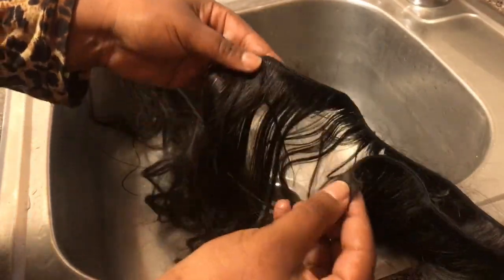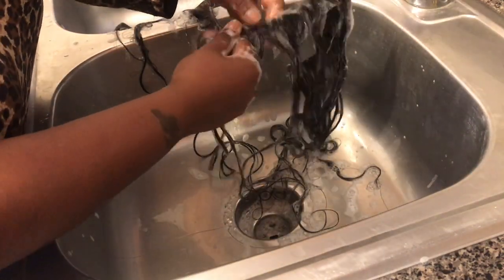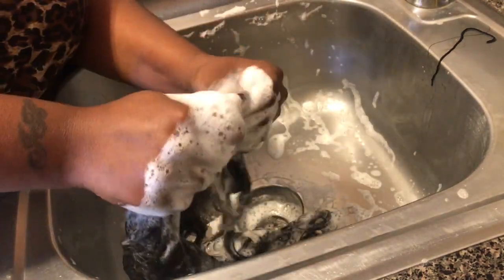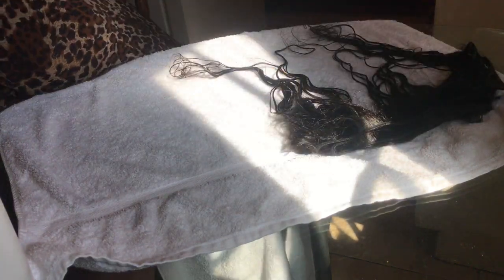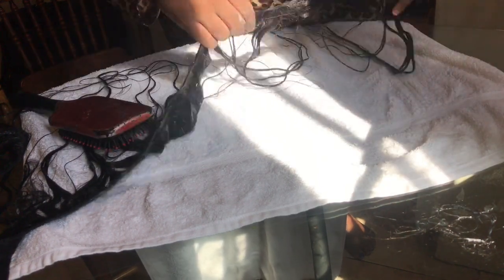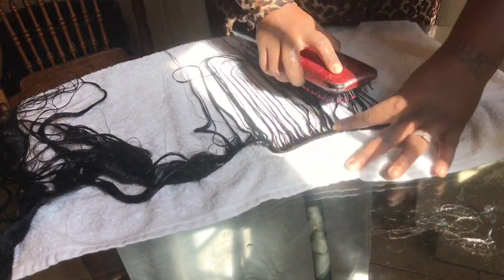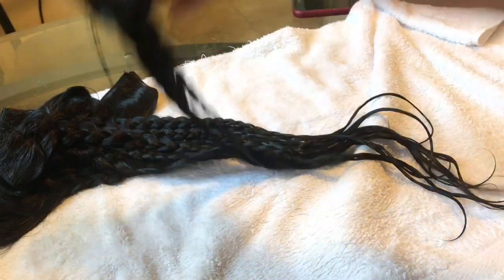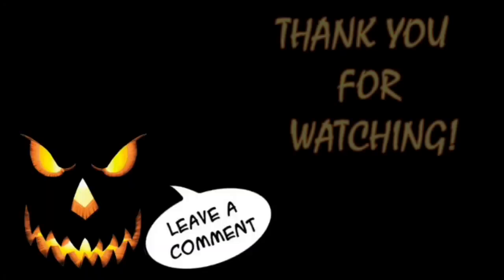How to wash your Bundles Vlogtober Day11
This video is about  How to wash your Bundles Vlogtober Day11

LETS GET THIS VIDEO TO 500LIKES!

MAKE SURE YOU GO FOLLOW ThePosse on their social media.

MONEY KID:
Musical.ly: @moneykid_0808

VIPER
XBOX 1 GAMERTAG: xWLMxD4RKVIP3Rx

Comment MoPosse in the comments below!

HIS SNAPCHAT @: newjacclem

My book I’m writing “Daddy’s Foot Prints”  new chapters uploaded once a week.

I TRULY THANK EACH AND EVERY ONE OF YOU WHO'S ROCKING WITH ME RIGHT NOW IN THE BEGINNING!